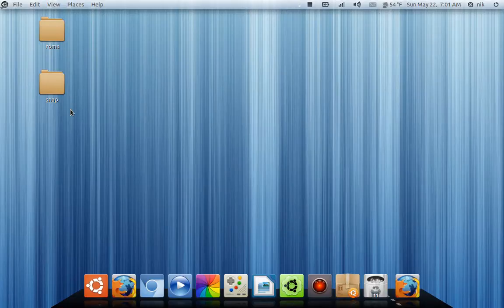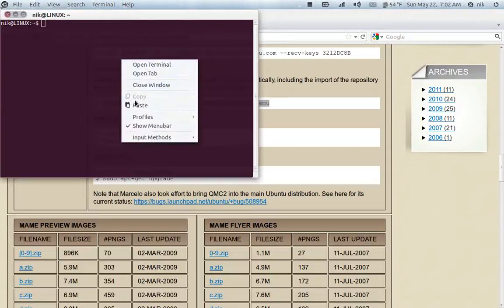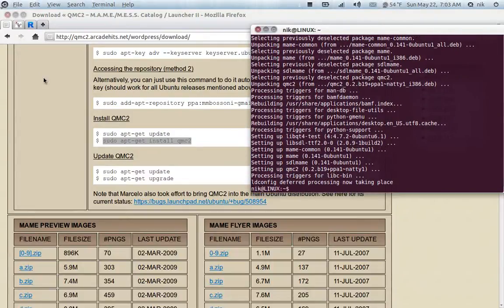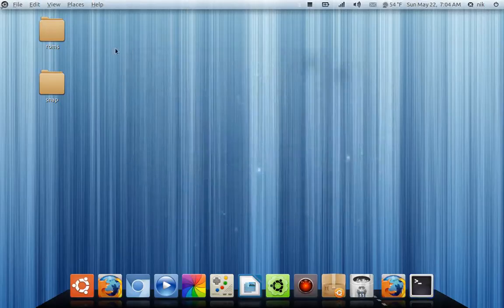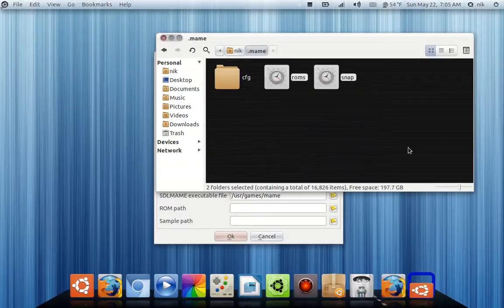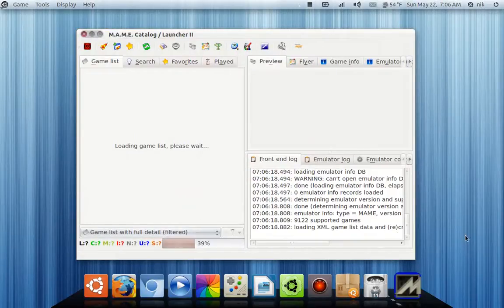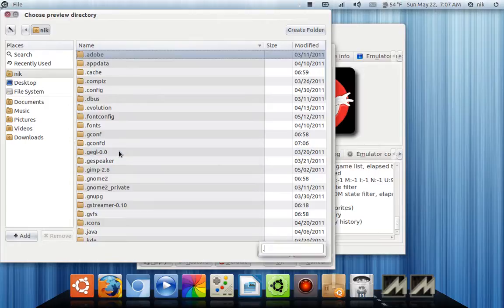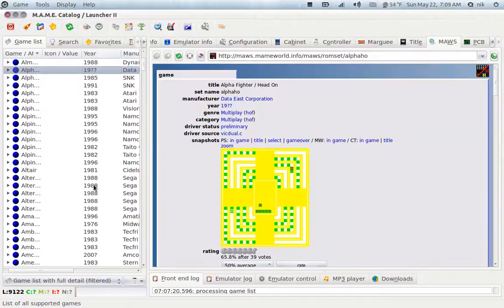QMC2 MAME ubuntu 11.04 natty/unity 32bit part 1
i love mame and with qmc2 you can play mostly all of your old school games from back in the day on your linux desktop.. you need roms and bios to run some games but i cant post links but its out there and easy to find.

qmc2

screen shots